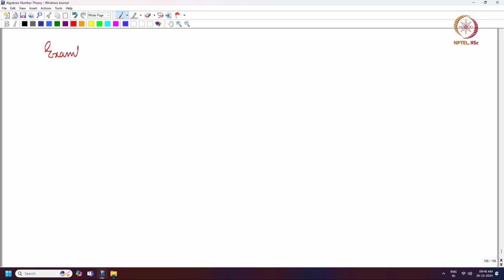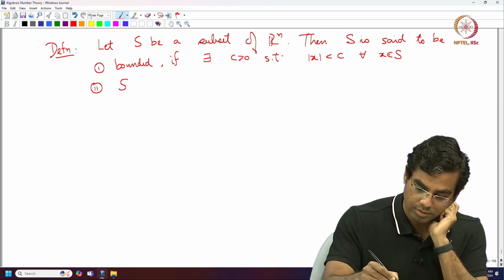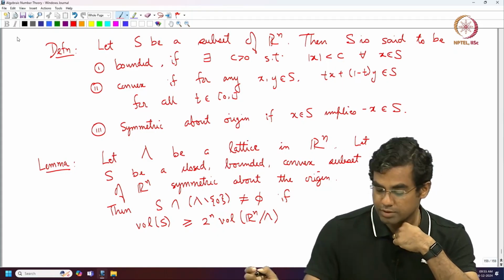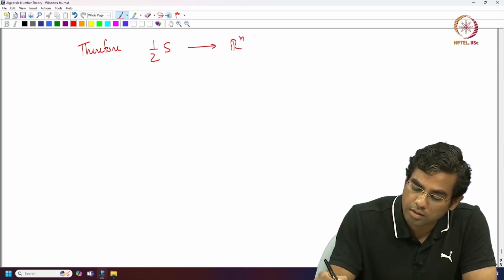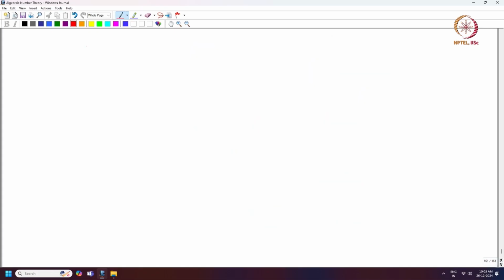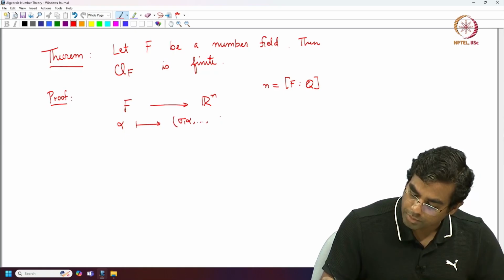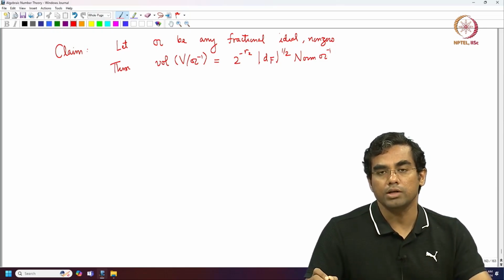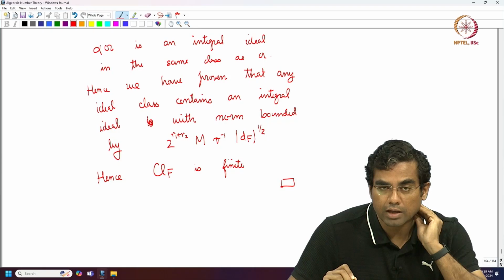Geometry of numbers-1